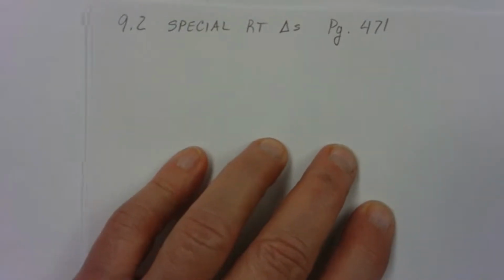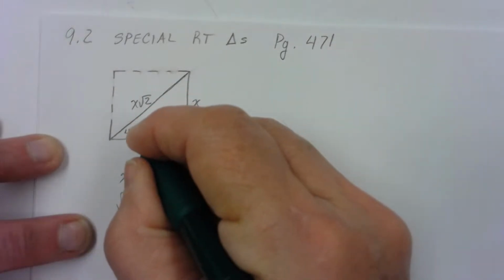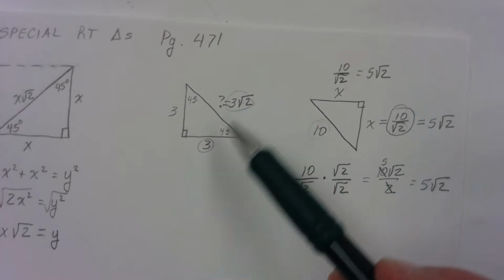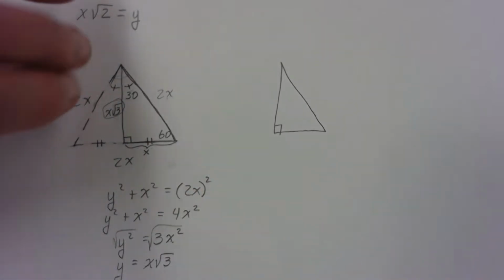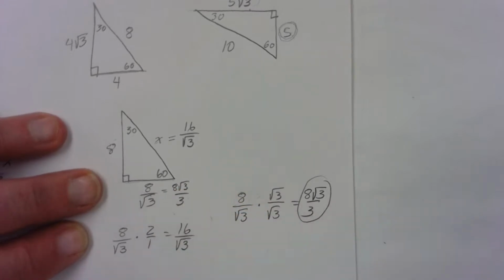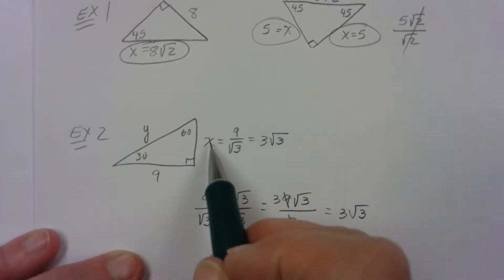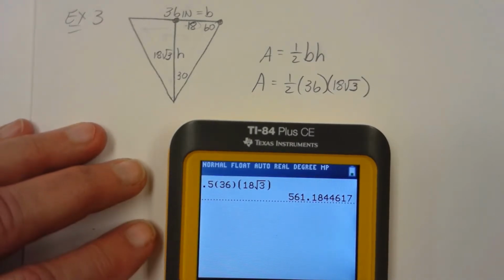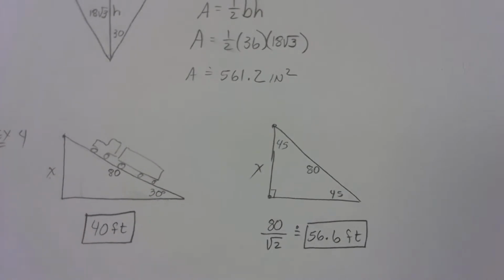Geom 9.2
Special Rt Triangles   45-45-90    and    30-60-90 rt triangles